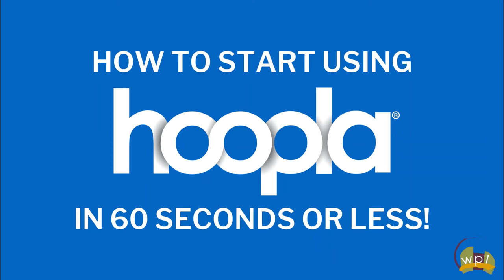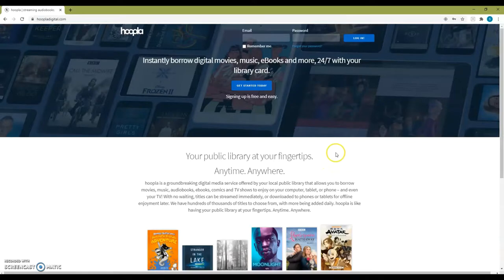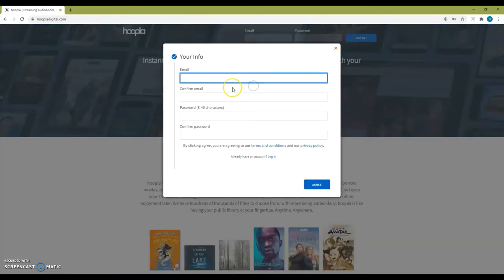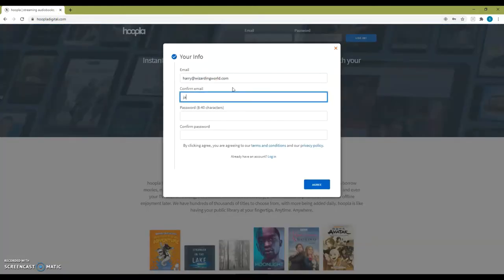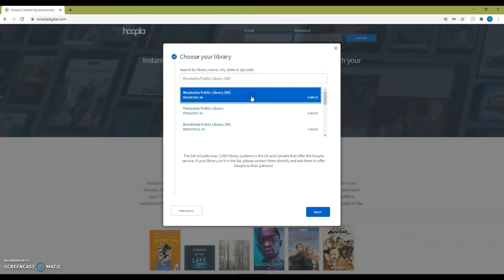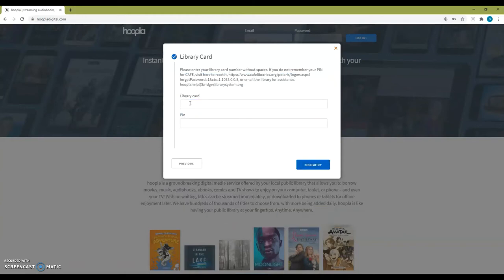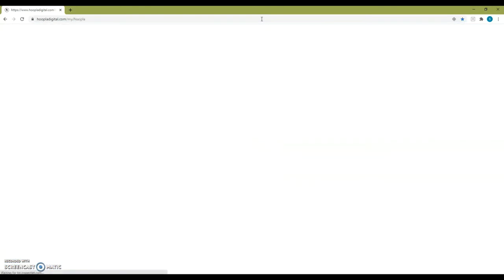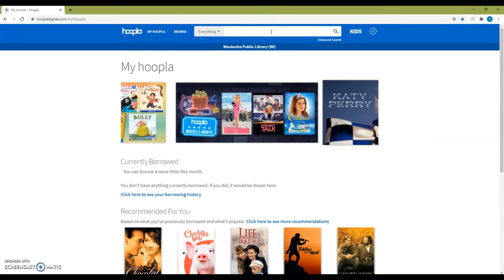How to Start Using Hoopla in 60 Seconds or Less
Learn how to create an account on Hoopla and start borrowing FREE movies, music, audiobooks, and more in 60 seconds or less! (Spoiler alert: It takes less than 60 seconds!)

to get started today!